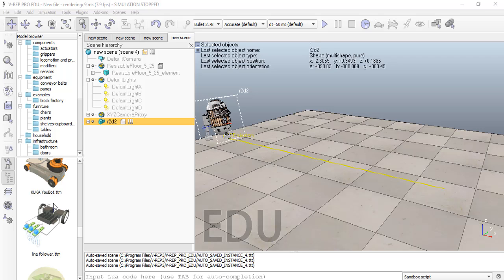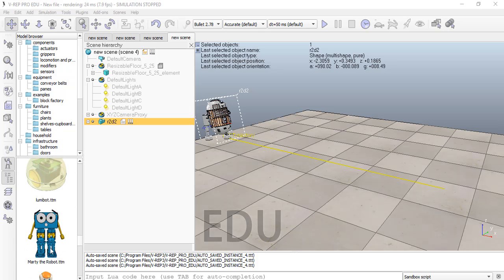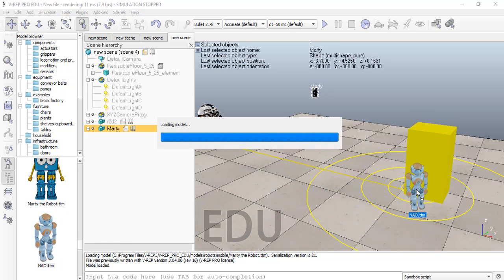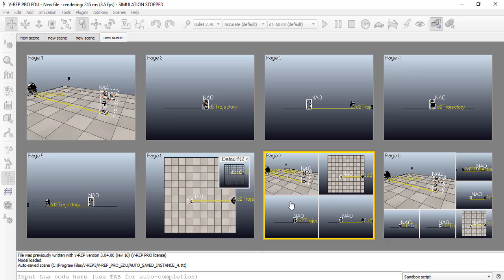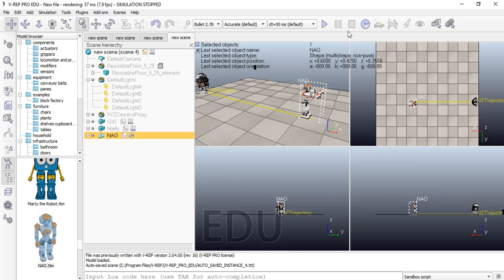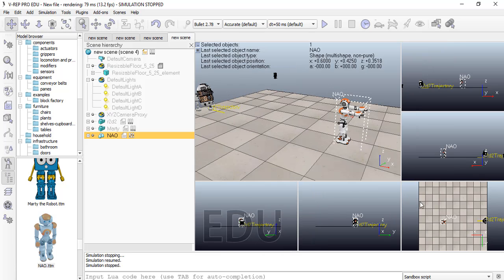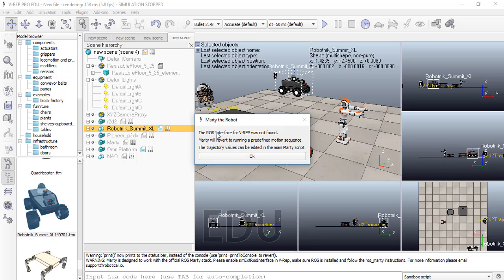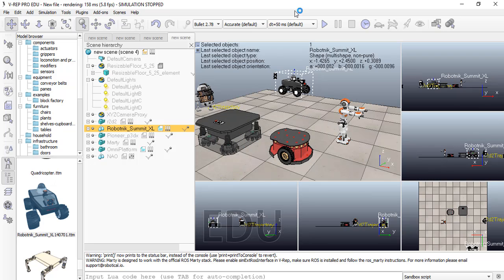Robotics Simulation | Multiple Page Selector In V-REP | V-REP Tutorial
In this tutorial shows how to select multiple page in V-REP software . According to project select multiple page to solve complex type of project and simulation it properly for the project.

V-REP  mean Virtual Robot Experimentation Platform . This is one of Power Full Robot Simulator Tool . It contain various types of simulation features and calculation program like Particle velocity ,acceleration , kinetic energy , collision direction , distance , minimum and maximum direction of object , Path Planning , distributed control and also Robot Architecture .
The V-REP is the perfect tool for prototype Robot simulation and make different types of robotic project.And V-REP software implementation for uses language MatLab , Java , Lua , octave , Python Language.
This software provide Mobile and Non-Mobile Robot and Different types of object like armature , robotic arm , Actuater , Home automation  object , Drone Simulation ,  Office object  and also many others for Developing project using V-REP .